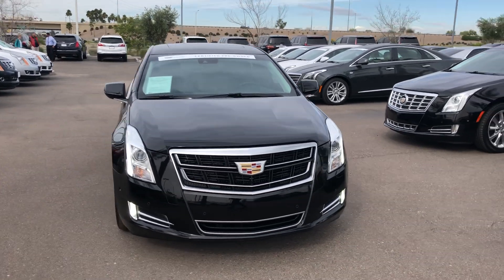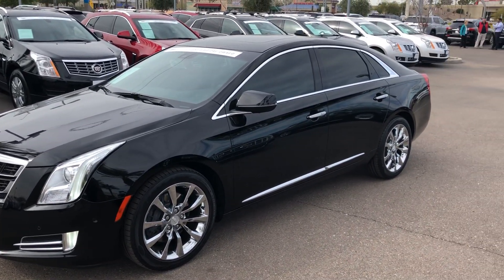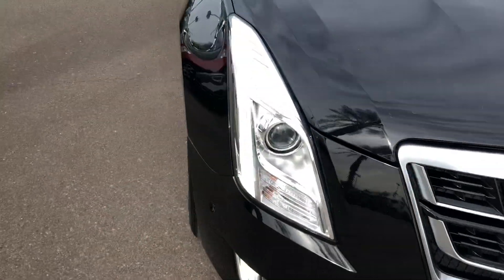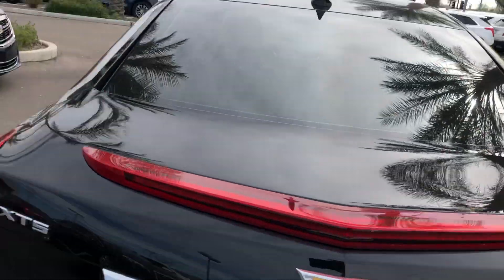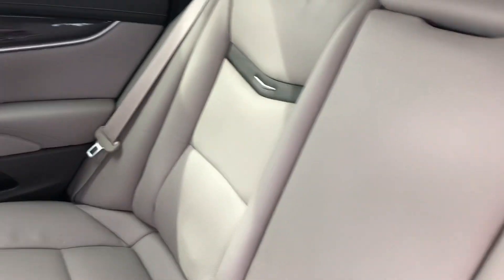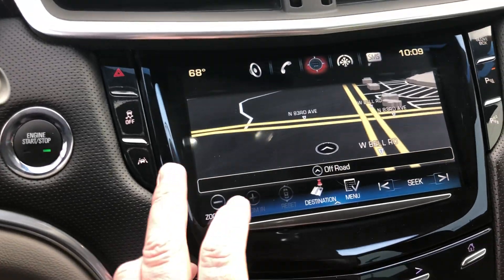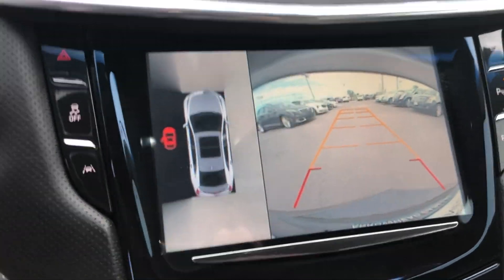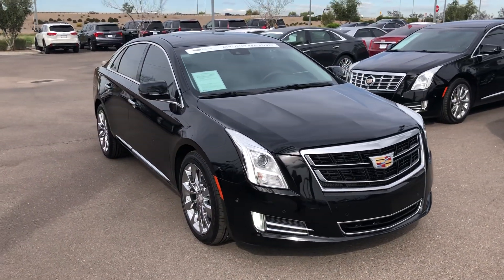Arrowhead Cadillac Tom H..... ////// ......